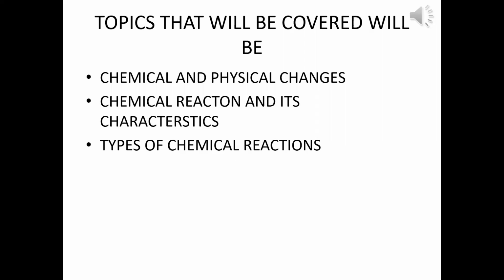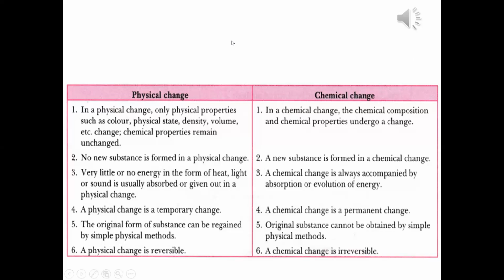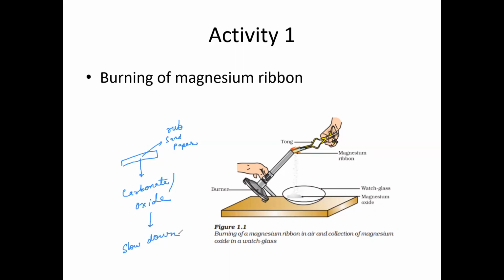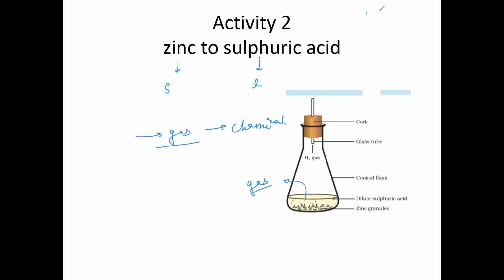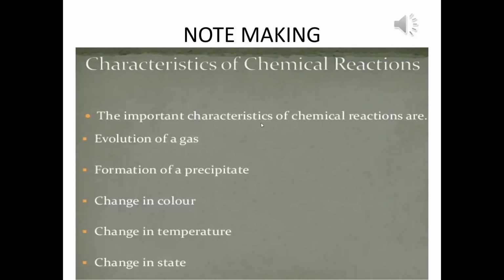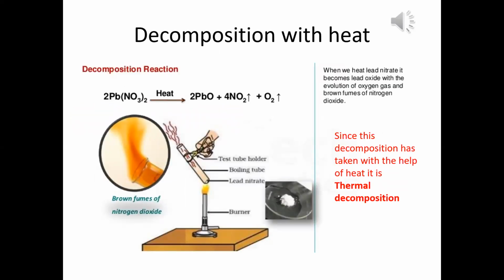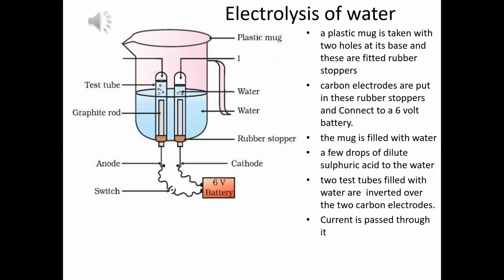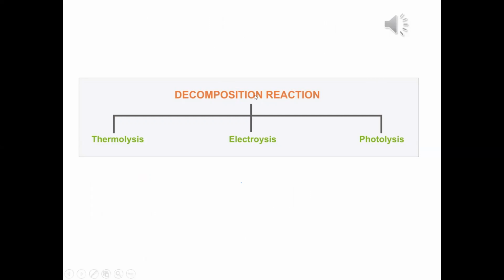Chemistry tutorials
class x chemical reacyions and equations
characterstics of chemical reaction
physical and chmical changes
decomposition and combination reactions